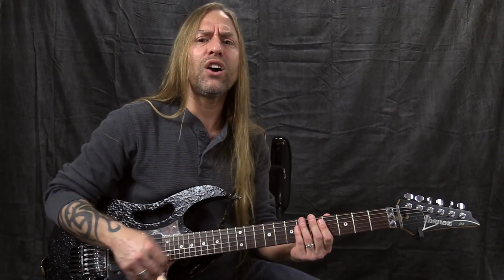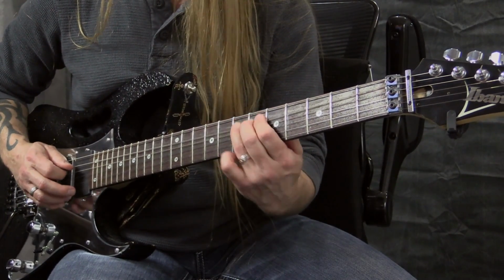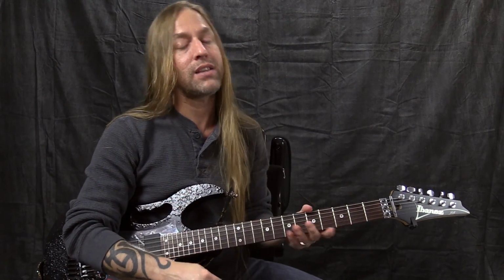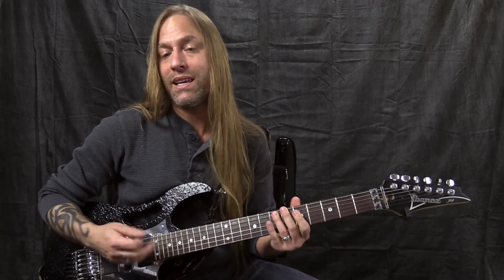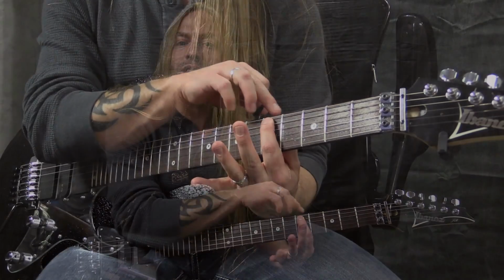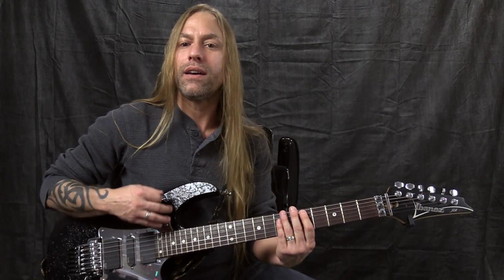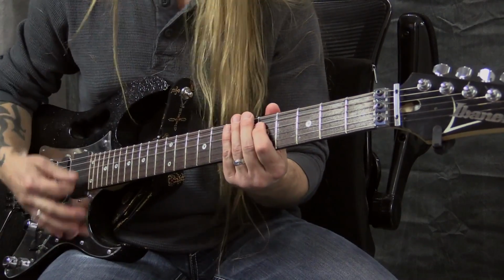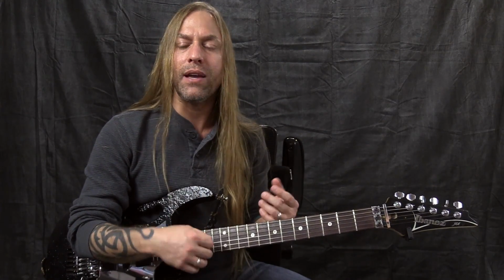Add These Funky Rhythm Grooves to Your Guitar Playing | GuitarZoom.com | Steve Stine